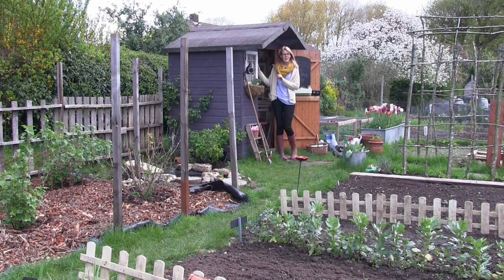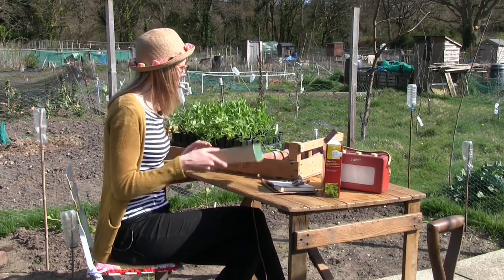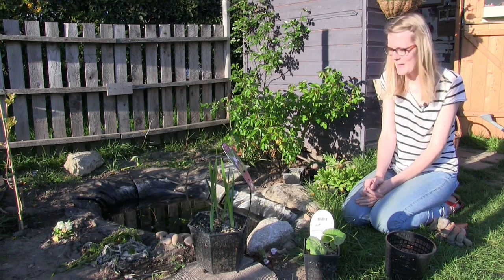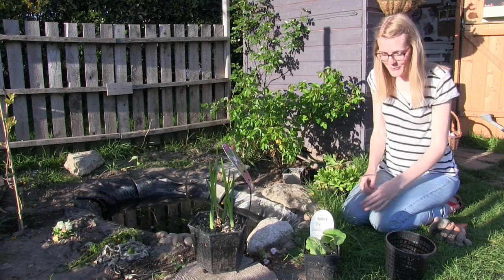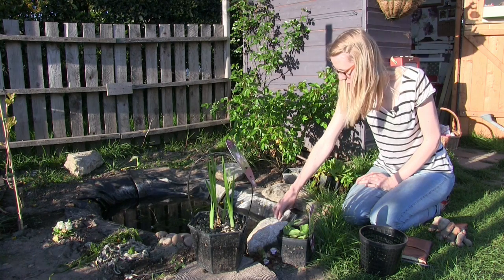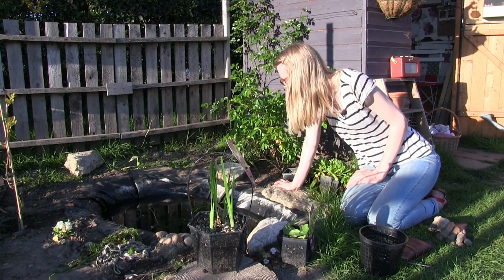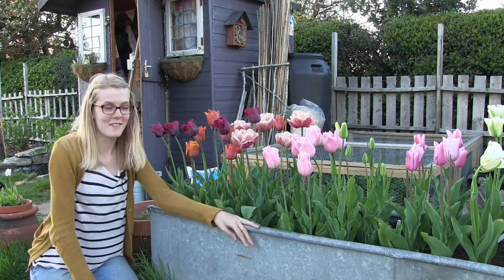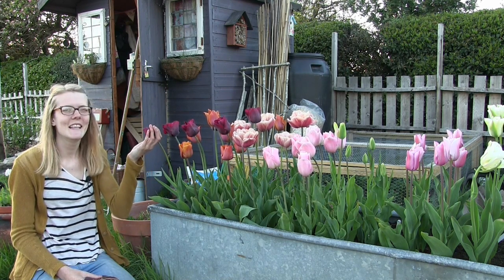Katie's Allotment - April 2015 - Pond, Sweet Peas and Tulips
Everything's growing so well in the greenhouse so it's time to plant out those sweet peas on the archway! I'll also be updating my little pond by adding more wildlife friendly features and plants. Last but not least you'll all get to see my beautiful tulips which have bloomed in the trough.

For more information regarding the tulip varieties please feel free to pop over to my blog,